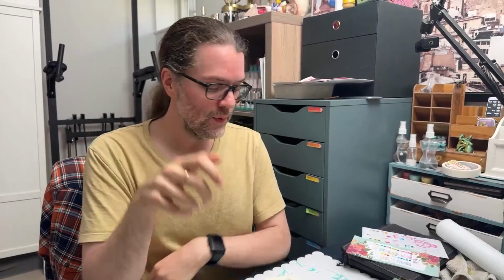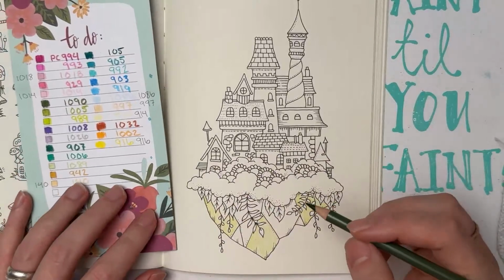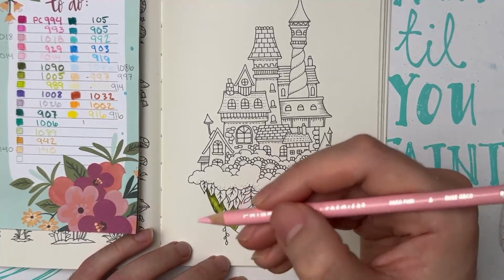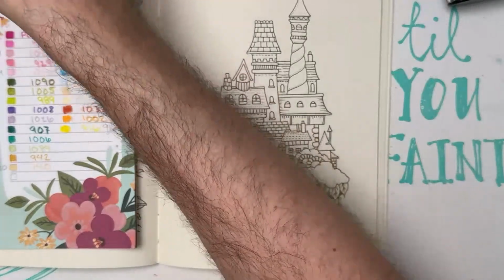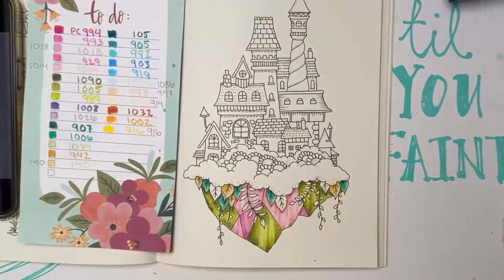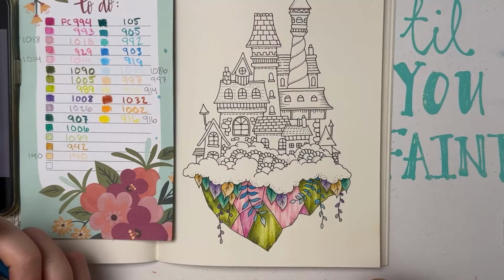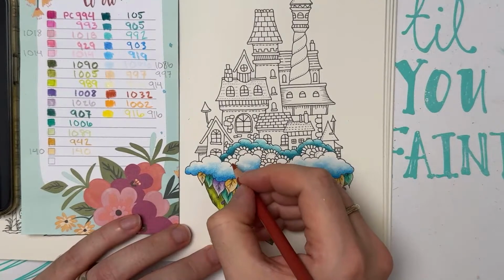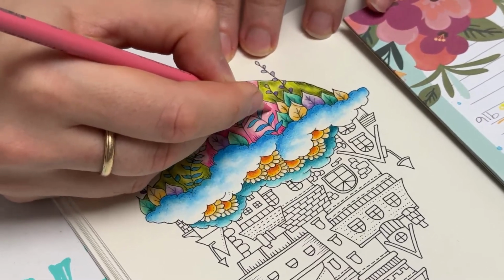How to Color | Johanna Basford Small Victories Adult Coloring | Prismacolor Colored Pencils | Part 1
Hello lovelies!

Today I’m going to start coloring another page from Johanna Basford’s Small Victories Adult Coloring Book! I’ll be using Prismacolor colored pencils with a little color chart if you want to color along using the same colors as me. 🧡 I also created a color thumbnail in Procreate before the video to help me out… sometimes I can overwhelm myself with all the options and this helps me keep it together!
I hope you enjoy the coloring or the chatting or whatever it may be that entertains you! 😝

Don’t forget to check out @RockyandKimball if you want to see our lives beyond the art room! 🧡

Thank you all for hanging out with, we truly appreciate you!